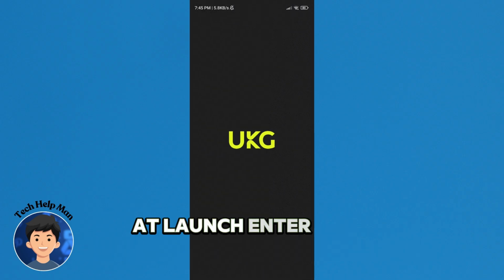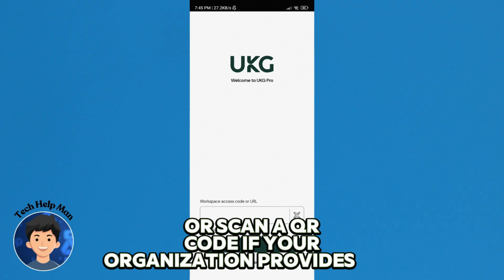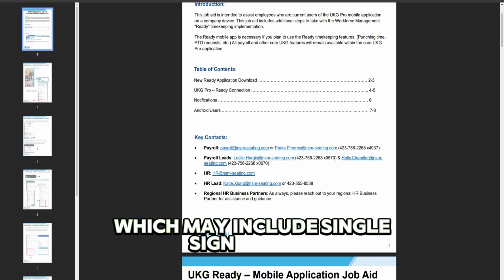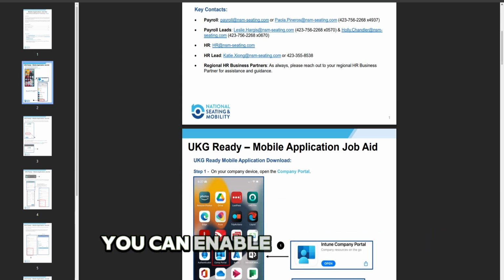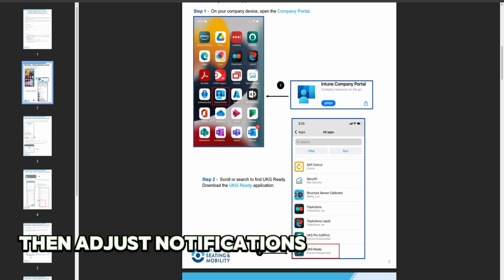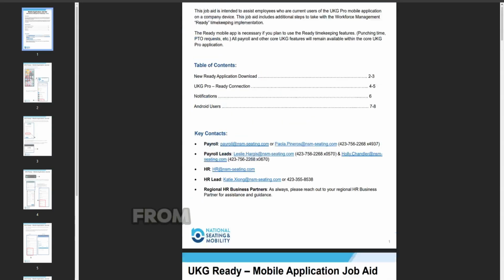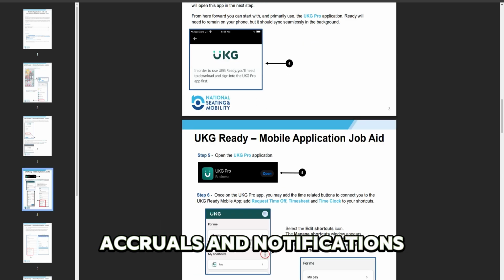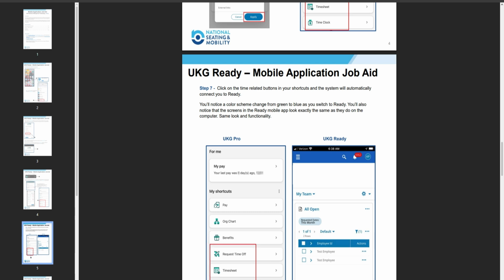✅ How to USE UKG PRO MOBILE APP - FULL UPDATED GUIDE 🚀✨😱✅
Do you want to use the UKG Pro mobile app but don’t know how to navigate it or access important work features? 📱💼
In this full and easy step-by-step guide, I’ll show you how to use the UKG Pro mobile app, explain its main features, and help you manage your work information directly from your phone.

UKG Pro is widely used by companies for payroll, time tracking, schedules, benefits, and employee information. While the app is powerful, many users feel lost when opening it for the first time. This guide breaks everything down clearly so you can use UKG Pro with confidence.

This tutorial works for iOS and Android users and is perfect for employees using UKG Pro for daily work tasks. 🎯

✔️ How to log in to the UKG Pro mobile app
✔️ How to navigate the main dashboard
✔️ How to check pay stubs and payroll info
✔️ How to view schedules and time tracking
✔️ How to request time off

🔐 HOW TO LOG IN TO UKG PRO MOBILE

To access the app:

Download UKG Pro from the App Store or Google Play

Enter your company access code (if required)

Log in using your work credentials

⚠️ Login details are provided by your employer, not UKG directly.

🧭 UNDERSTANDING THE UKG PRO DASHBOARD

After logging in, you’ll see the main dashboard. This is where you can access:

Pay information

Time and attendance

Schedules

Time-off requests

Personal profile details

The layout may vary slightly depending on your company’s setup.

💰 HOW TO CHECK PAY STUBS & PAYROLL

To view payroll information:
1️⃣ Open the UKG Pro app
2️⃣ Tap Pay or Pay History
3️⃣ Select a pay period
4️⃣ View or download your pay stub

You can check earnings, deductions, and net pay directly from the app.

⏱️ TIME CLOCK & TIME TRACKING

Many companies use UKG Pro for time tracking:

Clock in and out

View worked hours

Check timecards

Review approvals

Make sure location permissions are enabled if your company requires them.

📅 VIEWING WORK SCHEDULES

To check your schedule:

Open the Schedule section

View upcoming shifts

Check start and end times

See assigned workdays

This helps you stay organized and avoid scheduling confusion.

🌴 REQUESTING TIME OFF

Requesting time off is simple:
1️⃣ Go to Time Off
2️⃣ Choose request type (vacation, sick, etc.)
3️⃣ Select dates
4️⃣ Submit request

You can also track approval status directly in the app.

👤 MANAGING YOUR PROFILE

In the profile section, you can:

View personal information

Check job details

Some fields may be locked depending on company policy.

⚠️ COMMON UKG PRO MOBILE APP ISSUES

Can’t log in

Check your company access code

Confirm credentials with HR

Update to the latest version

Missing features

Some features are employer-specific

🛡️ SECURITY & PRIVACY TIPS

✔️ Don’t share your login details
✔️ Log out on shared devices
✔️ Enable phone security (PIN / Face ID)
✔️ Keep the app updated

UKG Pro handles sensitive employee data, so security matters.

🚫 Using personal emails instead of work credentials
🚫 Ignoring app updates
🚫 Assuming all features are available to everyone
🚫 Contacting UKG instead of HR for access issues

Always reach out to your employer for account-related problems.

🏆 FINAL THOUGHTS

Learning how to use the UKG Pro mobile app makes managing your work life much easier. From checking pay stubs to requesting time off, the app gives you quick access to essential employee tools.

Once you’re familiar with the layout and features, UKG Pro becomes a convenient daily tool for staying organized and informed.